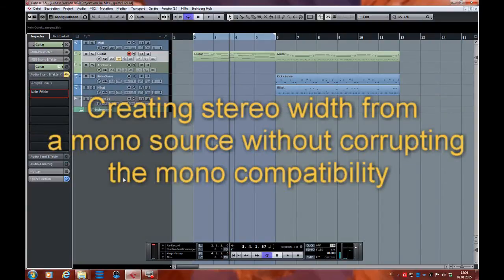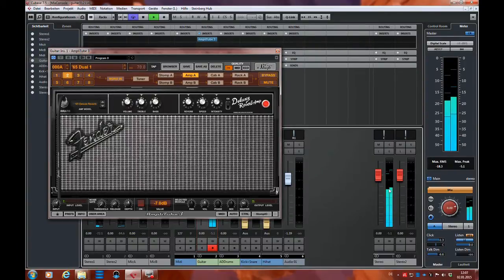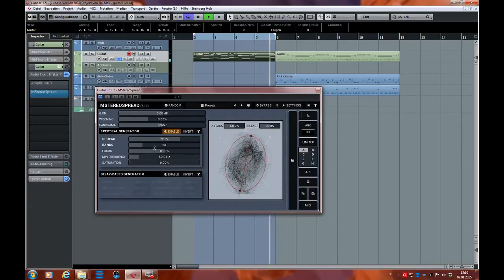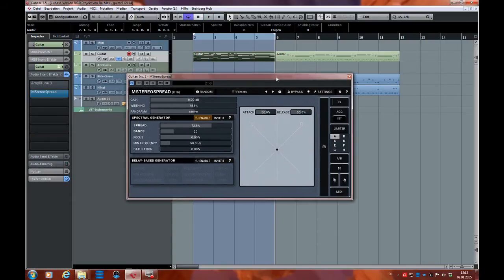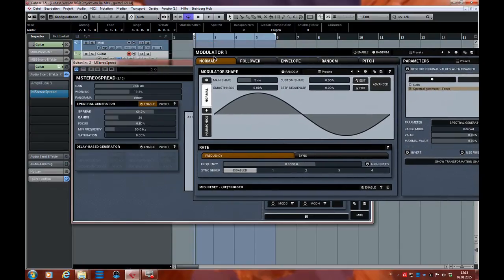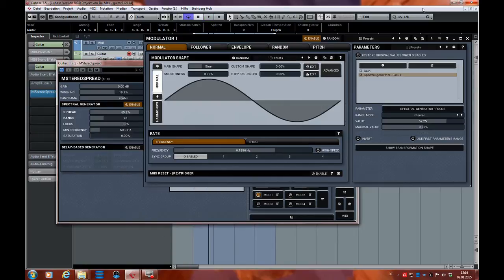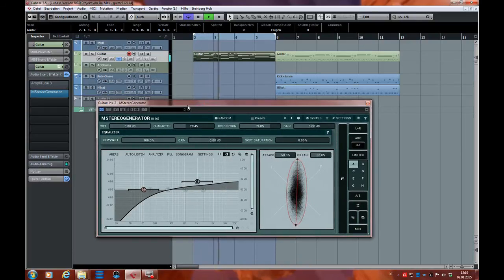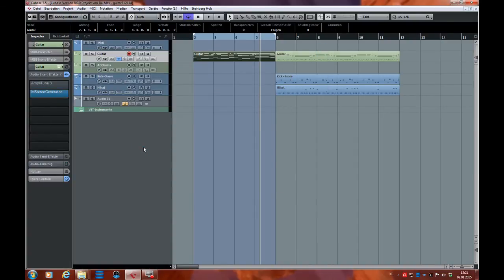Creating stereo width form a mono source with mono compatibility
Many stereo widening methods like Haas effect or M/S stereo wideners are not mono compatible. I show some plug-ins which create a nice sounding stereo field without corrupting your mono compatilibty. In this tutorial especially the stereo tools from melda producations are featured. You will be suprised!